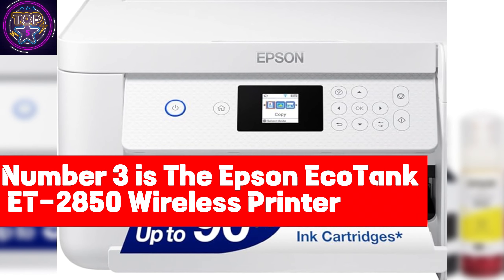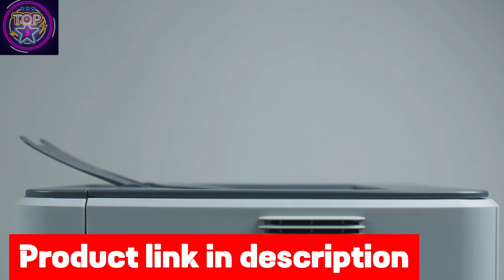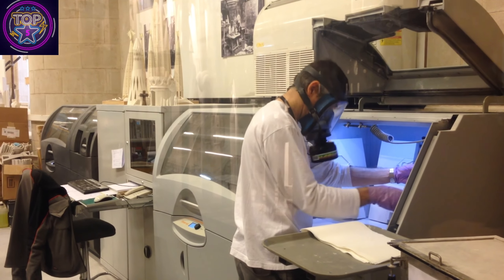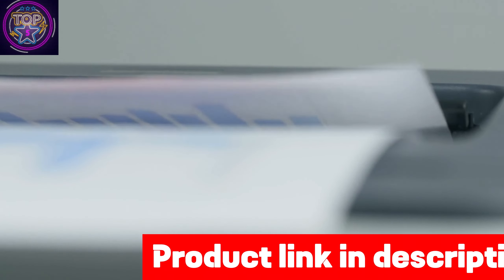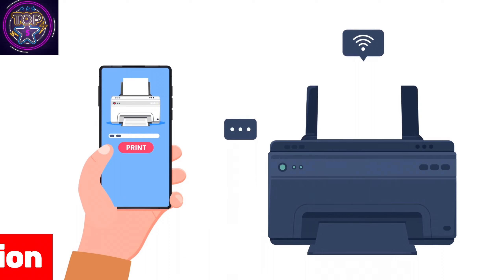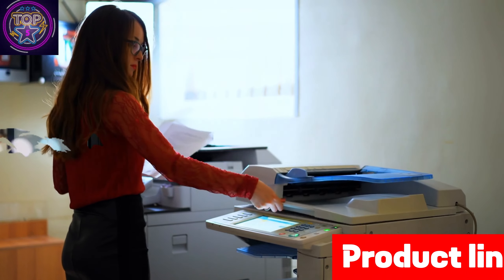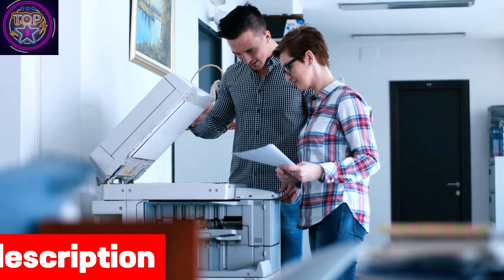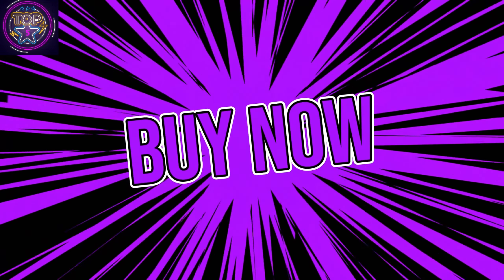Epson EcoTank ET-2850 | All-in-One Supertank Wireless Printer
In 2024, there are so many great options for home printing needs, yet the Epson EcoTank ET-2850 stands out as a stellar choice for families and professionals alike. Its superb blend of value and performance earns it high marks as the best budget wireless printer for the home. Epson elevates the concept of convenience with its innovative Cartridge-Free Printing system. The high-capacity ink tanks are a game-changer, saying goodbye to the frequent purchases of tiny cartridges. Filling up is a breeze with the exclusive EcoFit ink bottles, crafted to eliminate mess and stress. Imagine enjoying dramatic savings with replacement ink that's 90% less expensive than traditional cartridges—that's the promise of the EcoTank ET-2850. The cost efficiency is off the charts: up to 7,500 pages black or 6,000 color printed with just one set of ink bottles, the equivalent of about 90 individual cartridges. Plus, with up to two years of ink included right in the box, your printing needs are covered for longer periods, allowing you to print without the worry of running dry. This all-in-one supertank printer not only meets the demands of modern home printing but does so with an eco-conscious mindset, helping reduce cartridge waste in landfills. Opt for the Epson EcoTank ET-2850 if you desire high-quality, hassle-free printing with the bonus of making an environmentally friendly choice. It's a savvy and sustainable solution that ensures both your printing needs and budget are in perfect harmony.
Best budget wireless printer for home in 2024
Best wireless home printer in 2024
Best cheap wireless printer for home use
Best wireless color printer in 2024
Affordable wireless printer for home office
Best Home Use Printer 2024
Best color printer for home in 2024
Low-cost printer for home needs
Best wi-fi home printer 2024
Best-budget home printer
Best laser printer for home in 2024
Low-price wireless printer
Best home printer in 2024
All-in-one printer for home
Best wireless printer for office
Best wireless printer for beginners
Best wi-fi printer for small office
Best printer for wireless printing
Best wireless printer of 2024